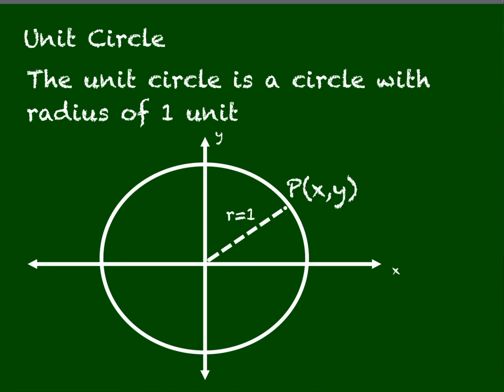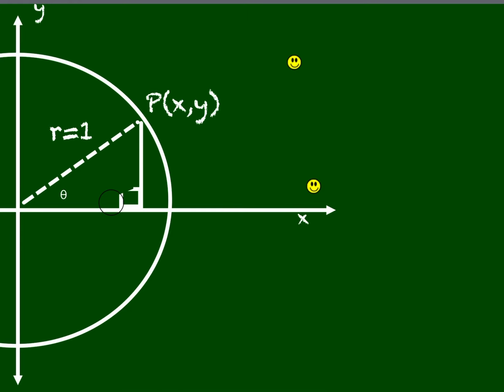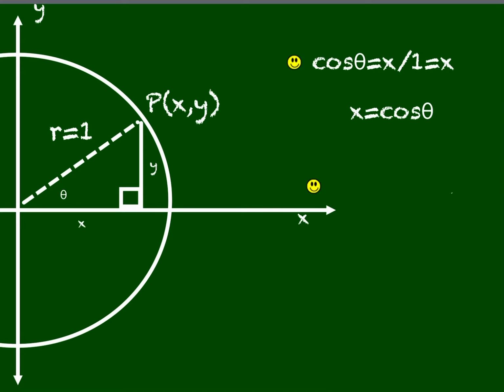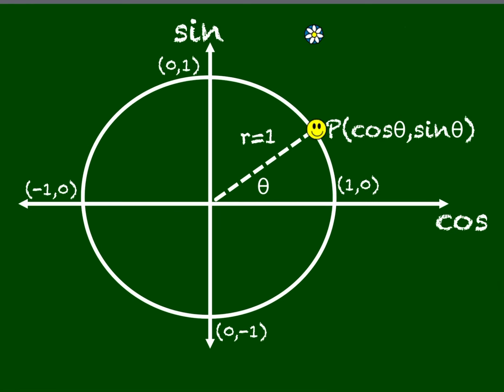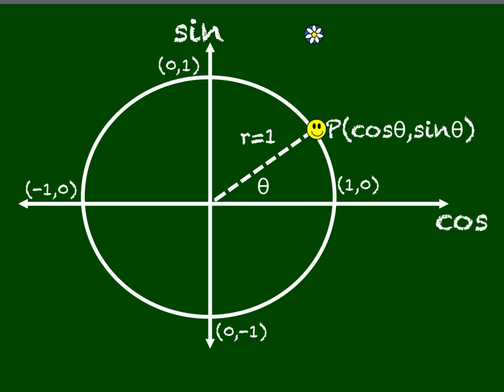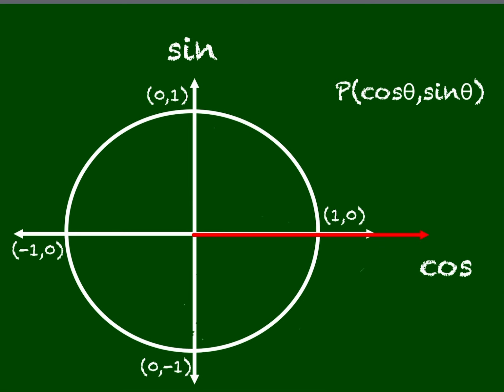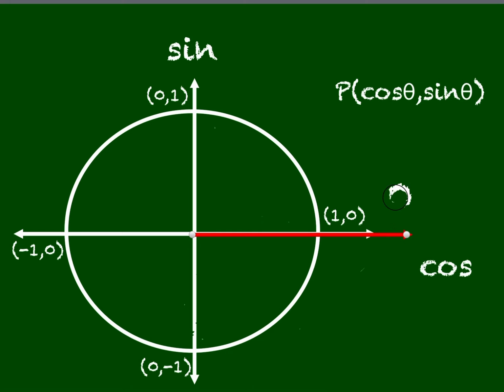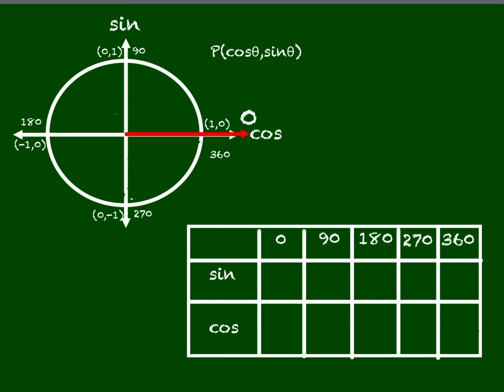Easy way to learn:Unit circle pt 1